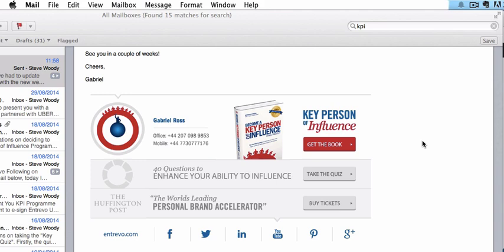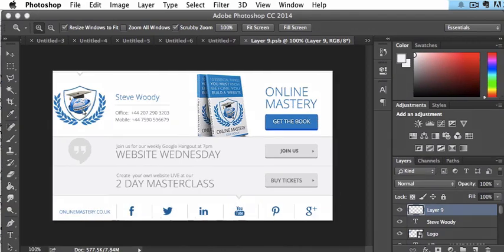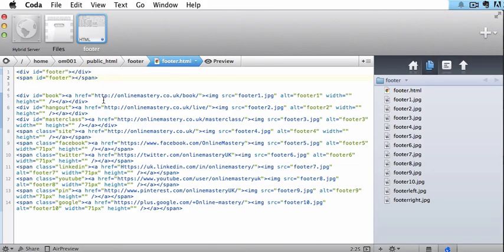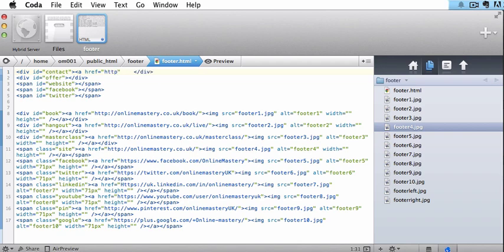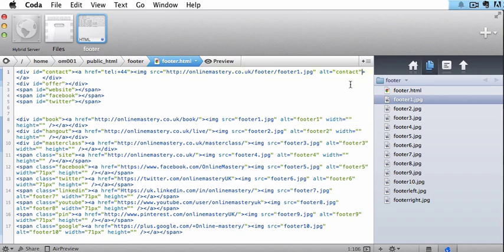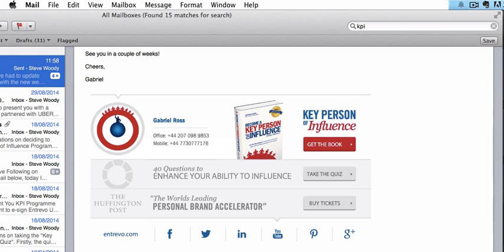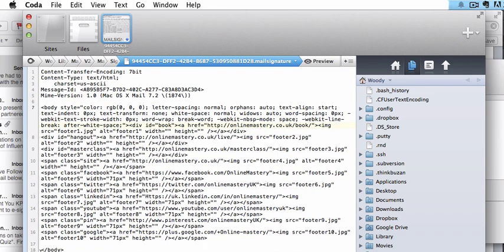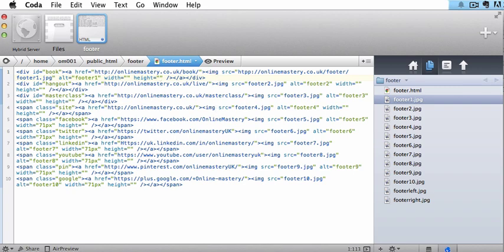How to create a custom HTML Signature using Mac Mail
In this video I take a beautiful E-mail signature created by Daniel Priestly from Key Person of Influence and show you how you can use your own style and turn it into a HTML signature and then upload it into the Mac Mail application to give you a more professional look when you communicate with potential business.

Check out the blog article here